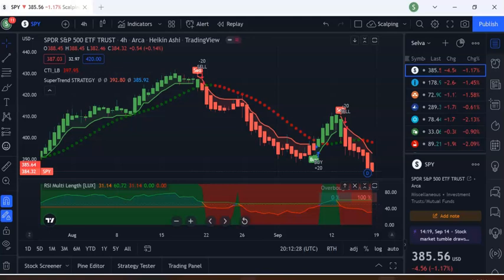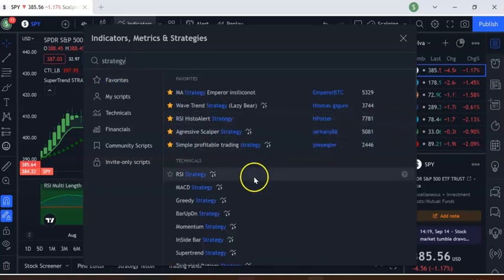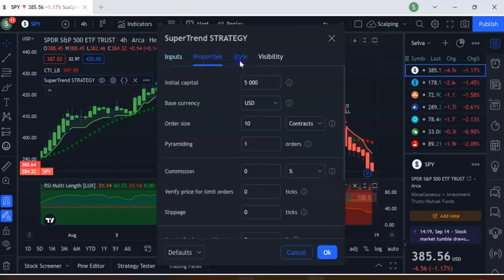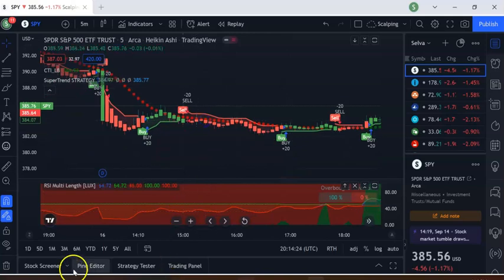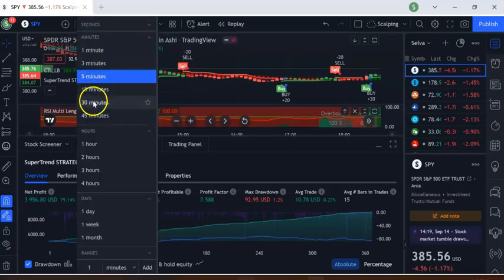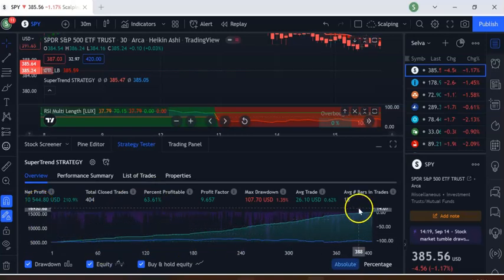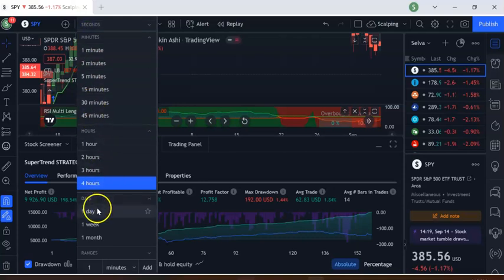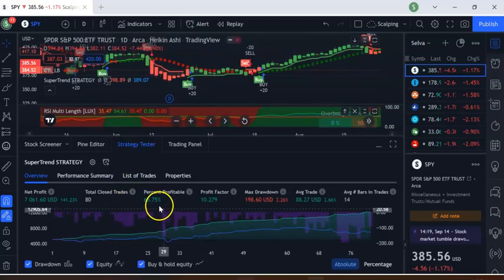Backtesting SuperTrend Strategy | 68% Win Rate| Backtest Results | Tradingview Backtesting Free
Here is the link for the Strategy

SuperTrend is one of the most common ATR based trailing stop indicators.

In this version, you can change the ATR calculation method from the settings. Default method is RMA, when the alternative method is SMA .

The indicator is easy to use and gives an accurate reading about an ongoing trend. It is constructed with two parameters, namely period and multiplier. The default values used while constructing a superindicator are 10 for average true range or trading period and three for its multiplier.

The average true range (ATR) plays an important role in 'Supertrend' as the indicator uses ATR to calculate its value. The ATR indicator signals the degree of price volatility .

The buy and sell signals are generated when the indicator starts plotting either on top of the closing price or below the closing price. A buy signal is generated when the ‘Supertrend’ closes above the price and a sell signal is generated when it closes below the closing price.

It also suggests that the trend is shifting from descending mode to ascending mode. Contrary to this, when a ‘Supertrend’ closes above the price, it generates a sell signal as the color of the indicator changes into red.

A ‘Supertrend’ indicator can be used on equities, futures or forex, or even crypto markets and also on daily, weekly and hourly charts as well, but generally, it fails in a sideways-moving market.